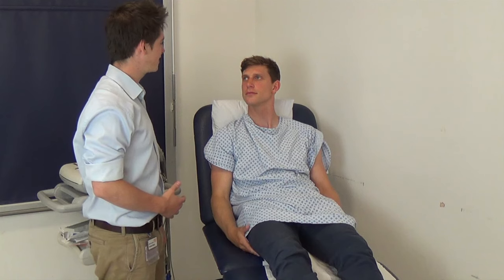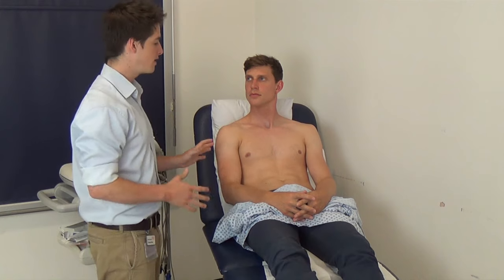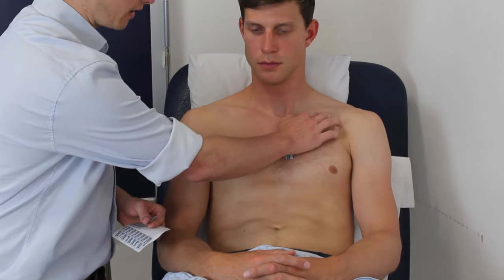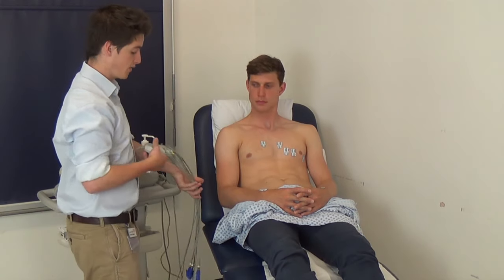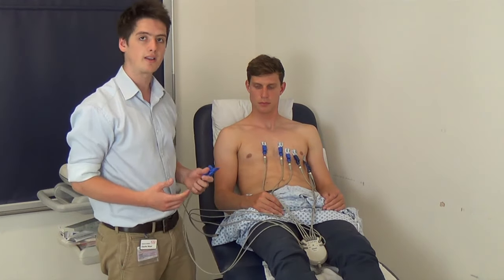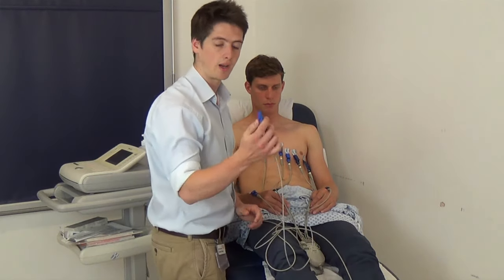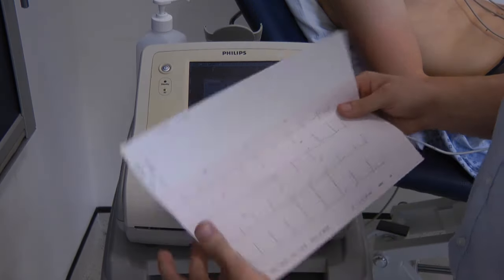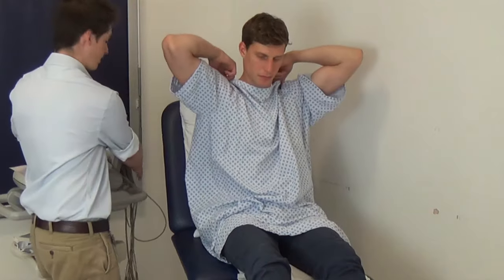ECG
A demonstration of how to perform an ECG, including anatiomical landmarks for lead placement and how to operate the ECG machine. Charles Wood performs an ECG on Tom Searle.